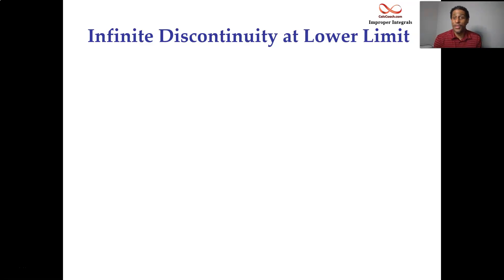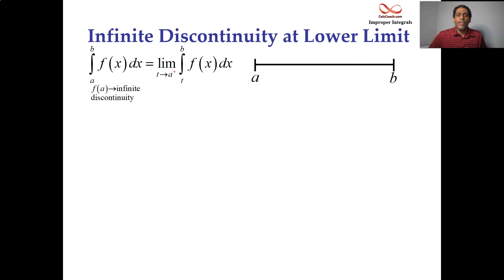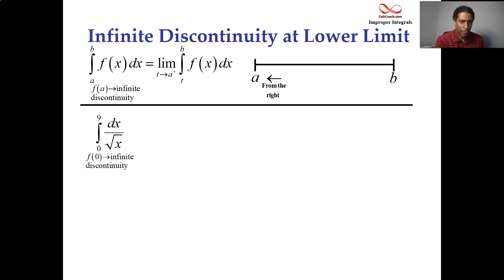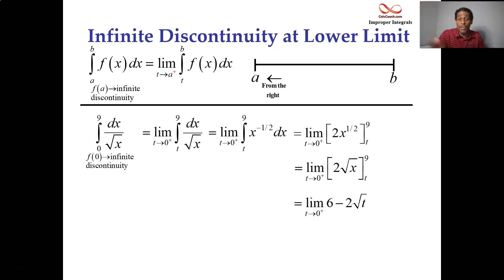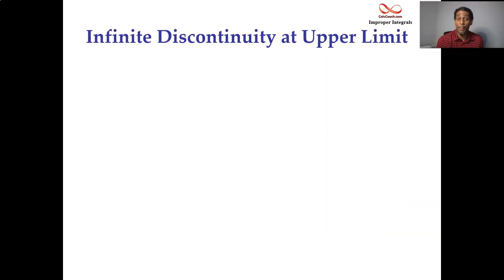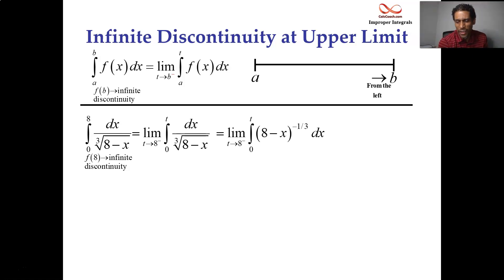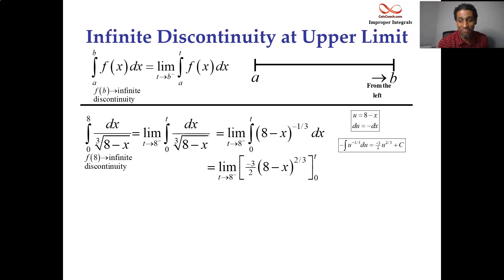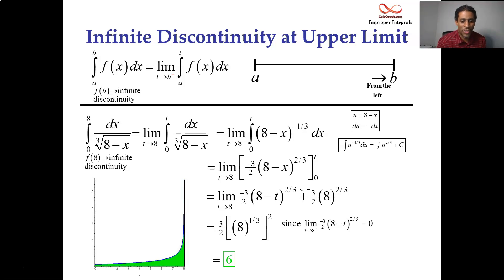Improper Integral with a Discontinuous Function Video 1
An integral can be improper if the function is discontinuous at the upper limit or the lower limit.  In this video, we have an example of each.  In the next video, we will see how to handle the situation where the function is discontinuous at a value between the upper and lower limit.